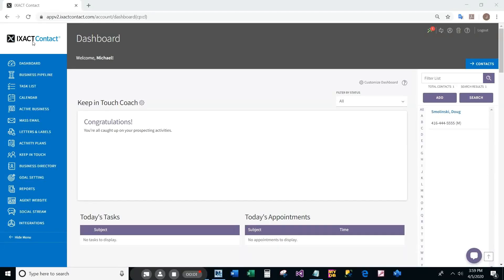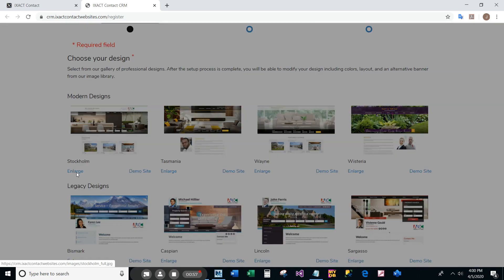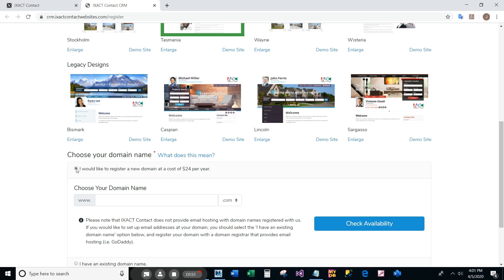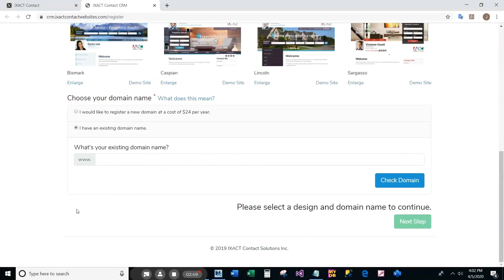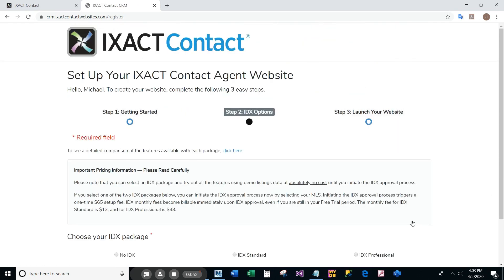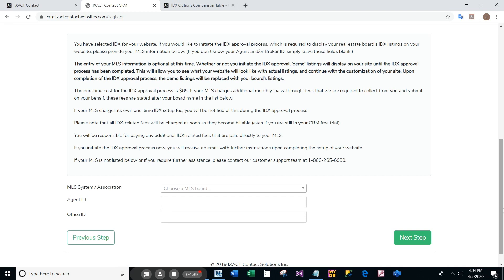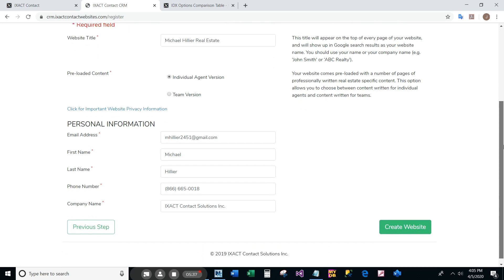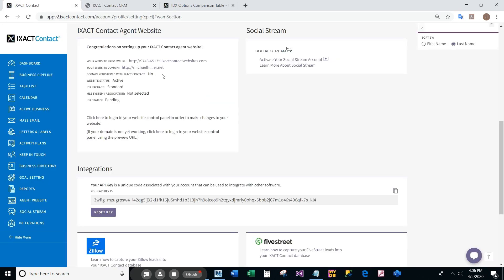Creating Your Agent Website - IXACT Contact Real Estate Websites Tutorial Series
This tutorial takes you through the simple 3-step process required to create your IXACT Contact Agent Website.